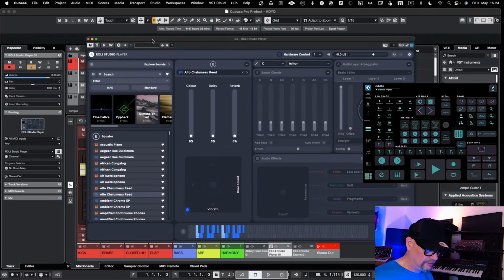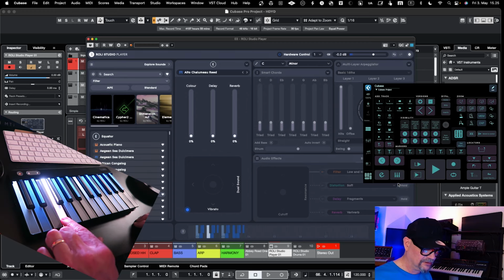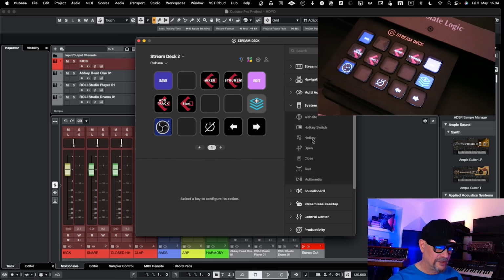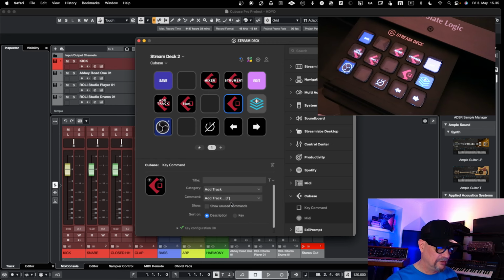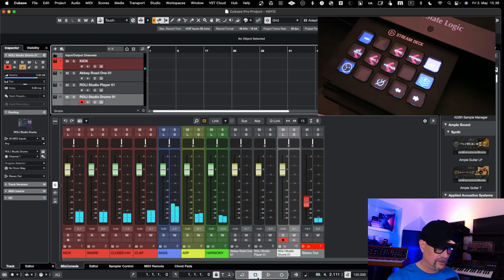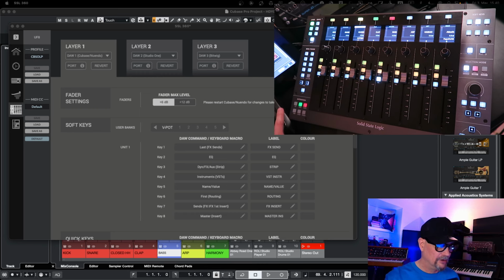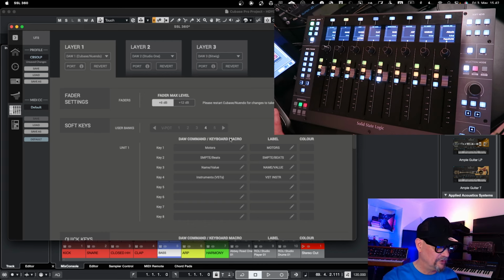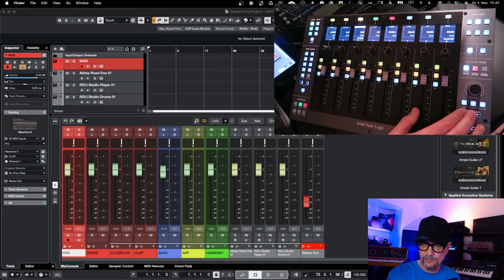Master Cubase: Advanced Controllers and Touchscreen Tips - PART II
Incorporating Advanced MIDI Controllers, iPad MIDI Devices, and Touchscreens into Your Cubase Workflow

Incorporating advanced MIDI controllers, iPad MIDI devices, and touchscreens into your Digital Audio Workstation (DAW) workflow can significantly enhance both the creative process and the efficiency of music production.

 Here's how you can make the most out of these tools:

00:00 General introduction
00:18 Advanced MIDI (MPE) Controller - ROLI LUMI
02:55 Advanced Controller (MIDI) - Stream Deck
06:00 Advanced MIDI Controller - SSL UF8
10:56 Closing words ... Topic Continues in the next video (Subscribe)

Advanced MIDI Controllers / Advanced Controllers

- Expression and Control: Advanced MIDI controllers offer a wide range of expressive capabilities and can be mapped to control various parameters within your DAW, including knobs, faders, pads, and touch strips for volume, pan, effects, and synthesizer parameters, providing a tactile and intuitive interaction.

- High Precision: Many controllers feature high-precision controls and aftertouch, allowing for nuanced performances and recordings, especially useful for expressive instruments.

- Customization: Controllers with deep customization options allow you to tailor the device’s response to your workflow, improving efficiency and creativity.

Integrating These Tools into Your Workflow

- Mapping and Customization: Dedicate time to map controls and customize settings to your workflow. Flexible mapping options in many DAWs and devices can greatly increase efficiency.

- Experimentation: Experiment with different configurations to find what works best for your style and needs, even if unconventional.

- Training and Practice: Invest time in learning the capabilities of your devices and apps to fully unlock their potential, akin to learning an instrument.

- Hybrid Setup: Consider how these tools can complement your existing setup, such as using a traditional keyboard controller alongside an iPad running a synth app for a wide range of sounds and expressive capabilities.

By embracing advanced MIDI controllers, iPad MIDI devices, and touchscreens, you unlock new creative possibilities, streamline your workflow, and make the music production process more interactive and enjoyable.